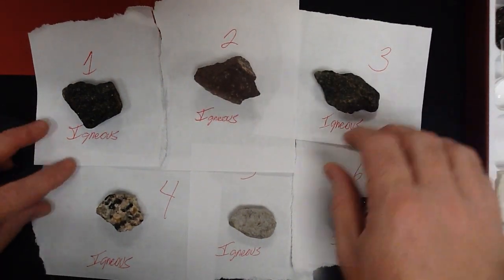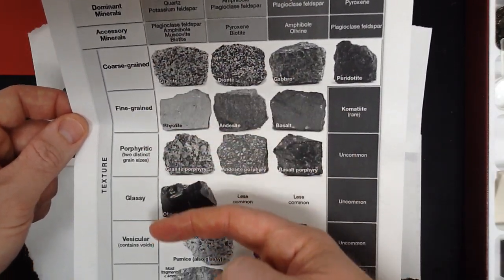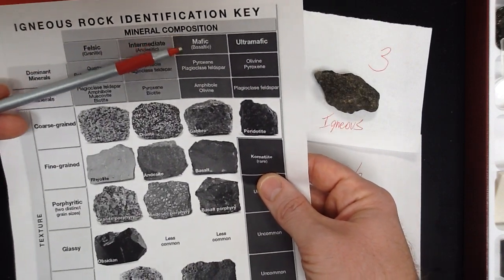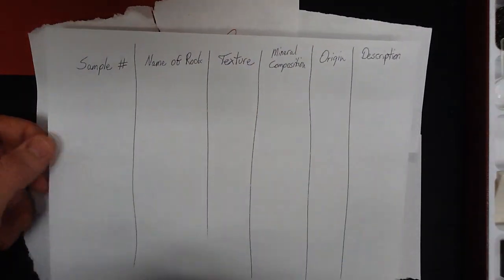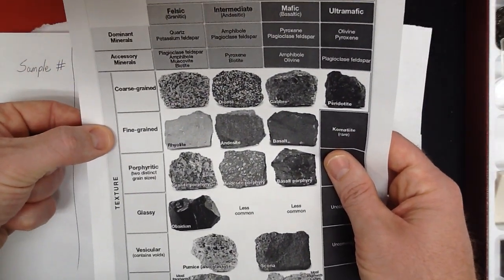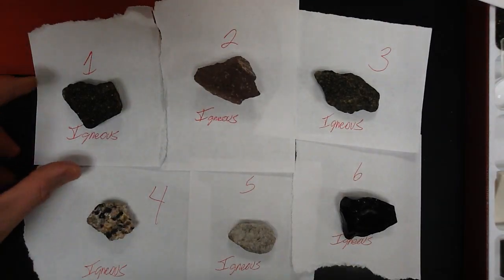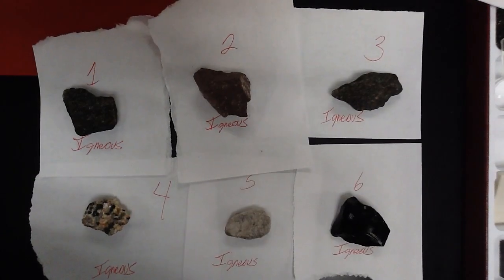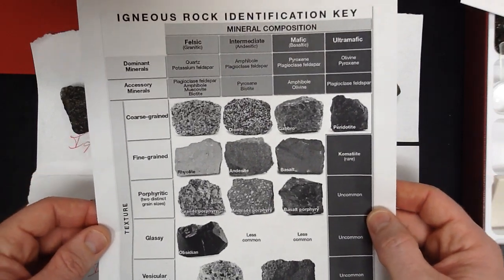Igneous Rock Lab